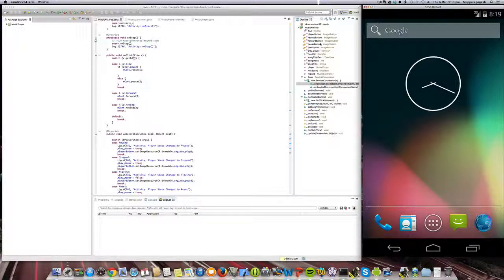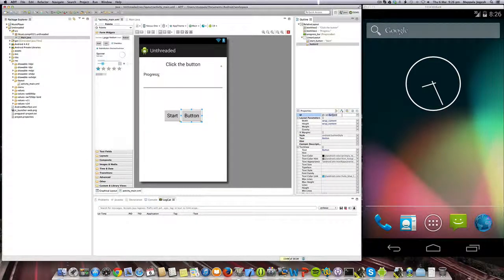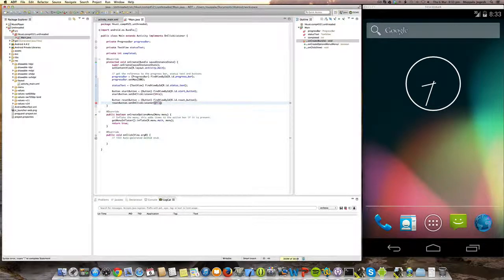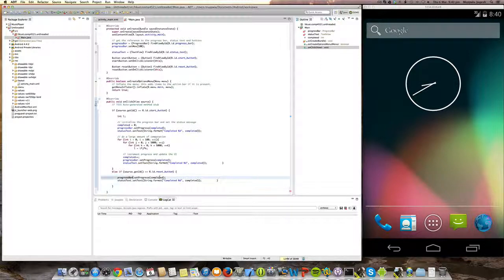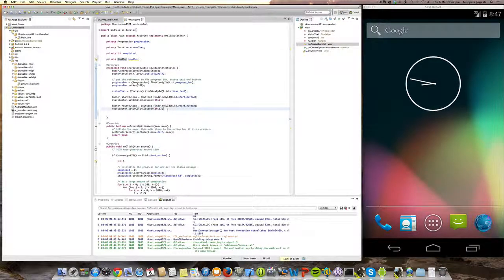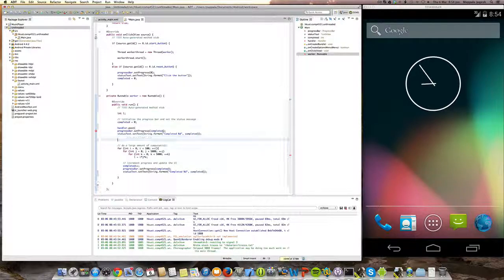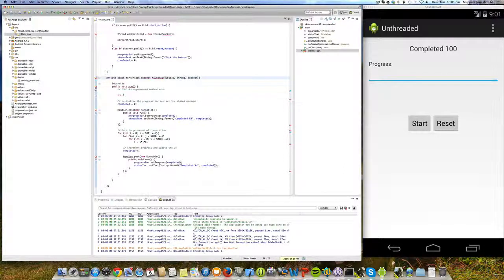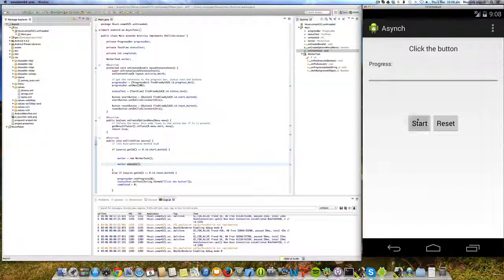Threads Handlers and AsyncTask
This video shows how large computation should not be performed on the main UI thread. Through a simple example it demonstrates how we can make use of a background thread and handler to offload computation to the background. Another approach using an AsyncTask is also demonstrated.